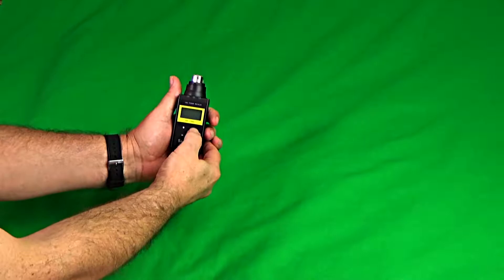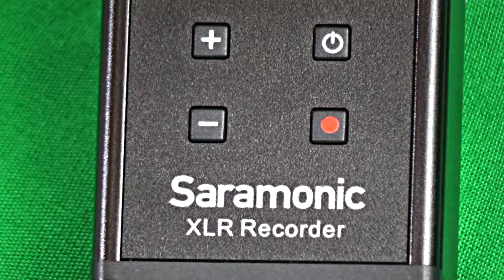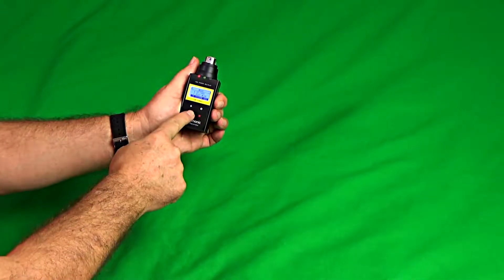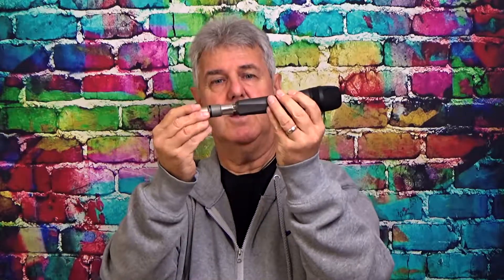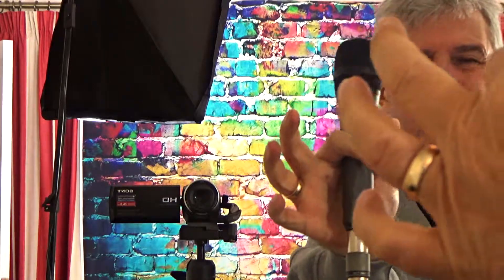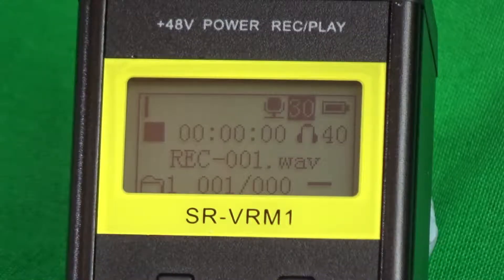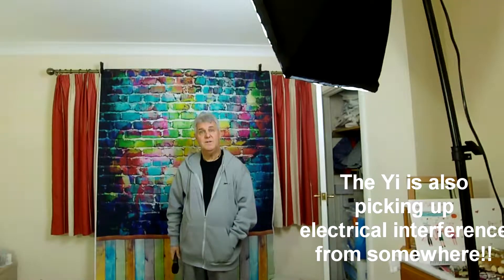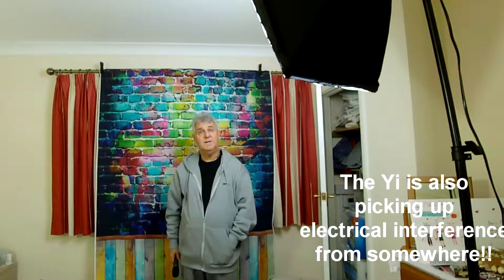Saramonic SR-VRM1 Portable XLR Digital Recorder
The Saramonic SR-VRM1 allows you to use XLR microphones on the move with no cables necessary. Powered by two AA batteries, it supplies 48V phantom power enabling you to use some really good microphones anywhere that you like.